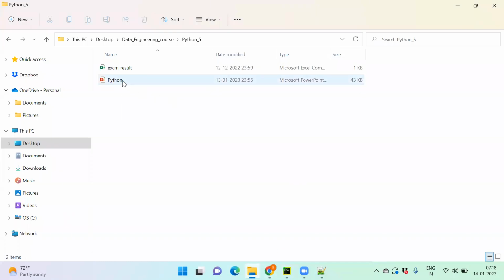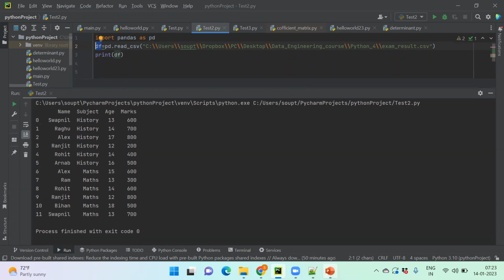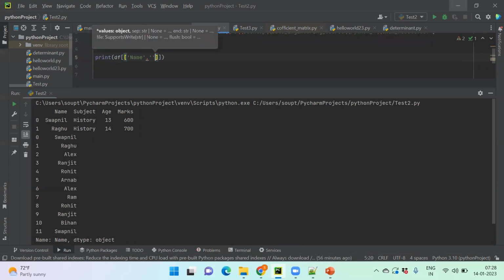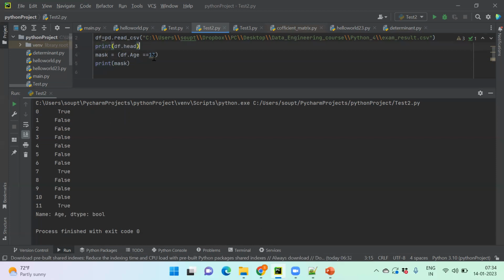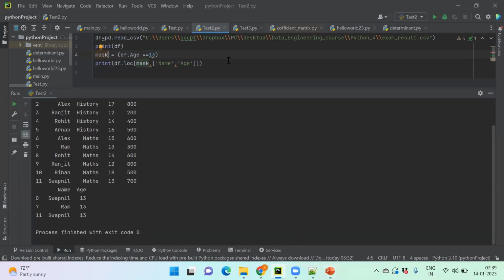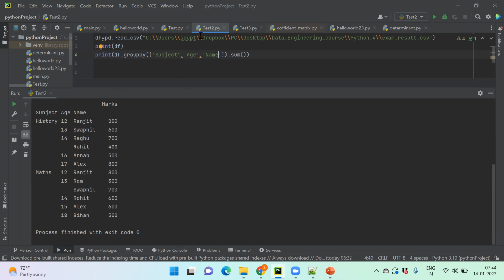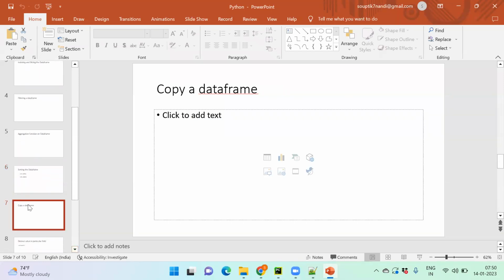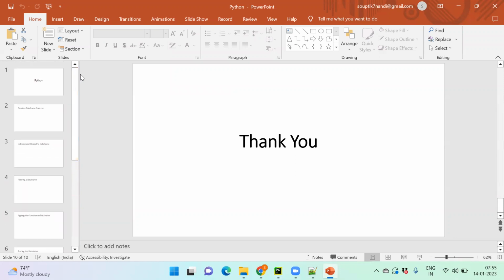Data Class 10